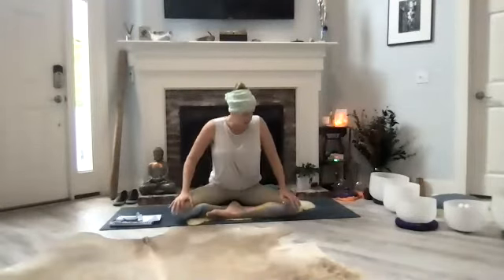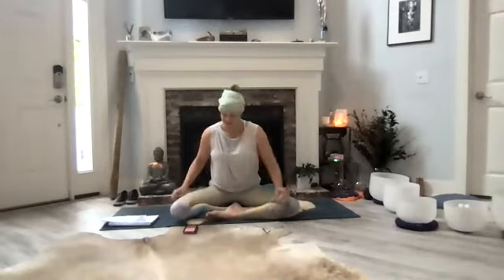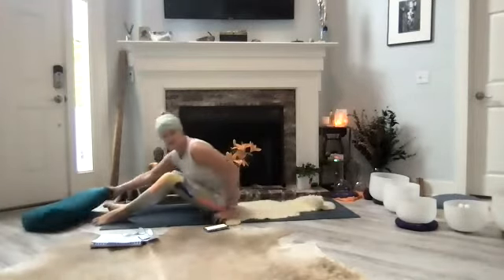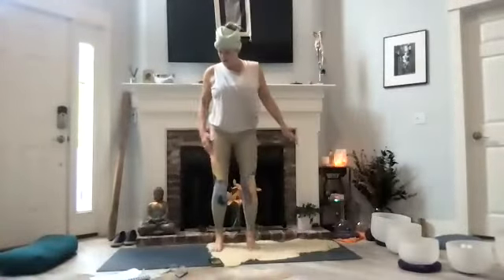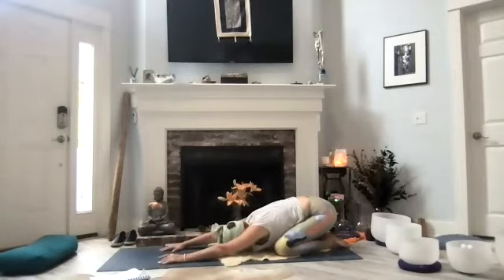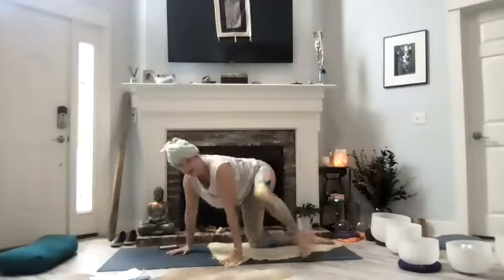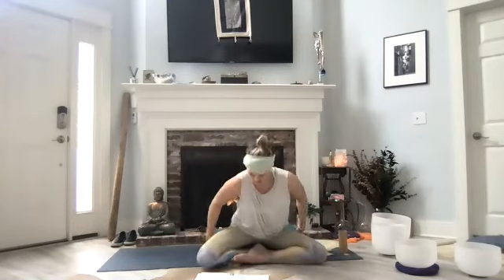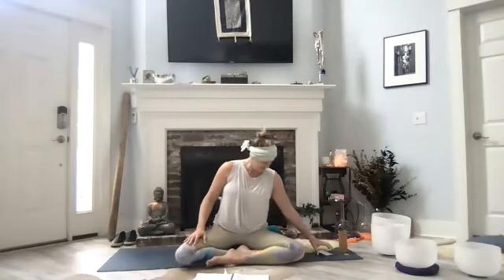Chakra Series / 4th Heart Anahata: Heart & Soul Kriya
We continue our journey through the chakras at the heart center, Anahata. We focus on the Kriya, Heart & Soul incorporating the ❤️mantra: Ong So Hung, "I am though and peace is within me". Expect challenging 3 minute postures and then extended Sat Naam chanting before we shift to a final short kriya to balance the head and the heart.

A wonderful way to open up blockages of the heart space and set your intention for self-love!

I would love to hear from you or see you LIVE in class M/W/F at 8:30am EST.